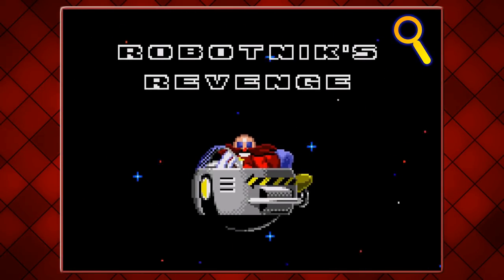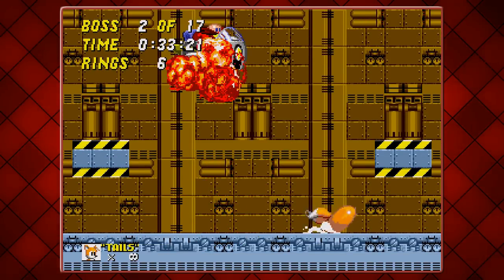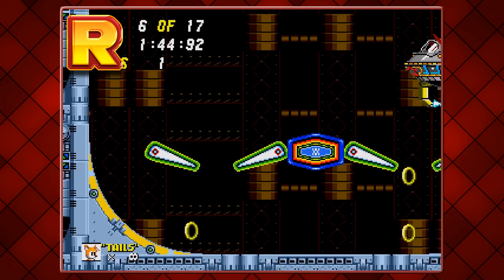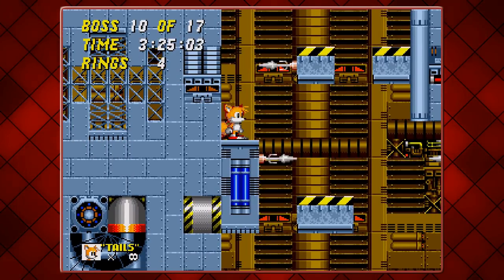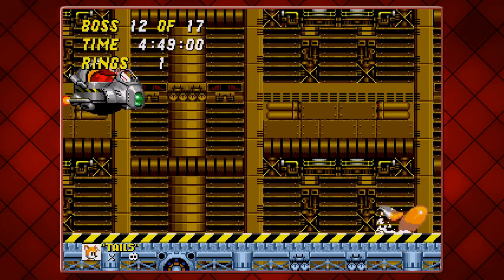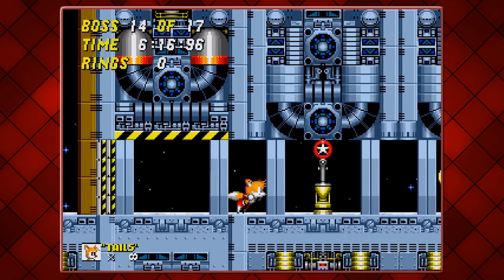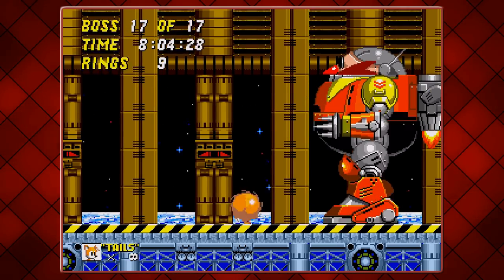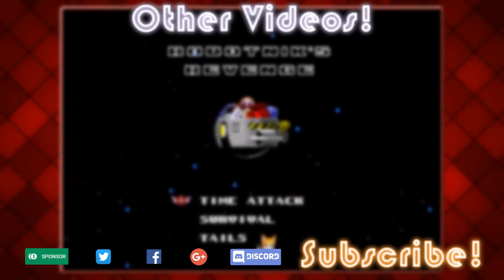Let's Try Robotnik's Revenge as Tails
Dr Robotnik wants his revenge!  But Tails will NOT stand for it in this Sonic ROM hack!

DESCRIPTION:
Now it's time for my revenge!  Last time, I got an A rank.  Today, I'll settle for no less than an S rank.  Maybe Tails will give me a helping hand as we play Robotnik's Revenge!